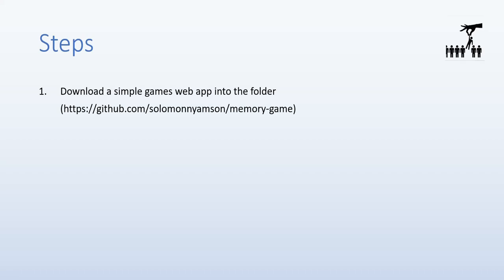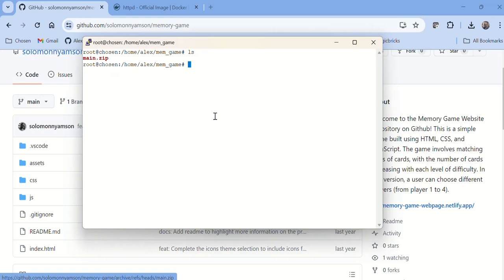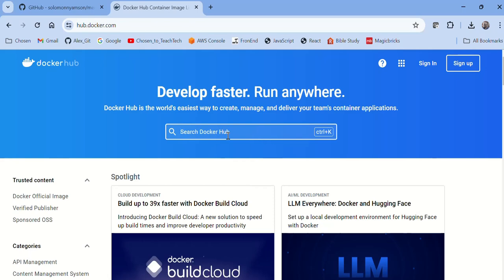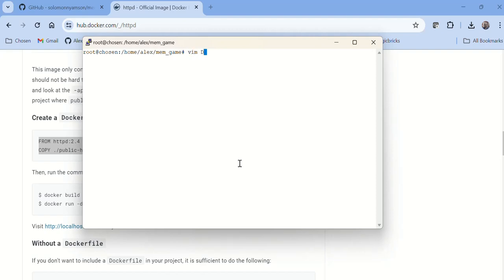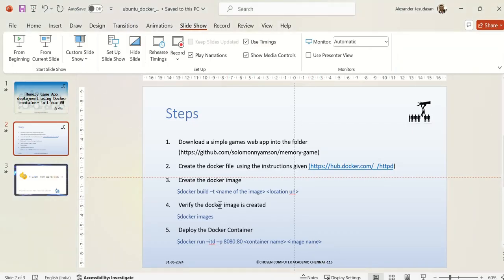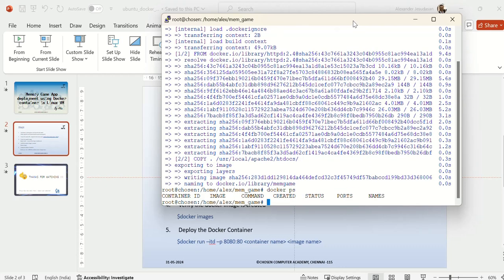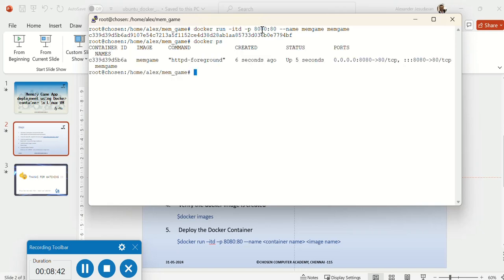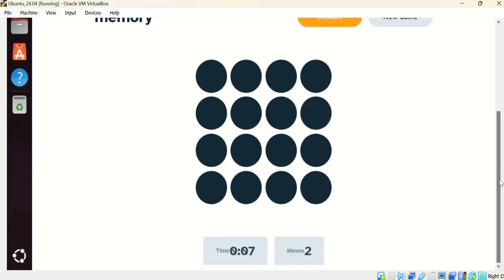Deployment of a web application through a docker container in Ubuntu Linux VM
This video explains in easy steps to deploy a web application in a docker container. Please watch my previous video that explains about the docker engine installation

Contents in the Docker file (copy & paste the below content, name of the file should be "Dockerfile" and the file is assumed to be present in the same directory as the web application code)
FROM httpd:2.4
COPY . /usr/local/apache2/htdocs/